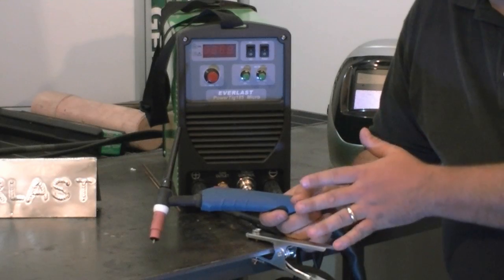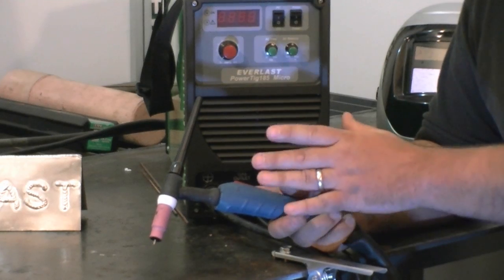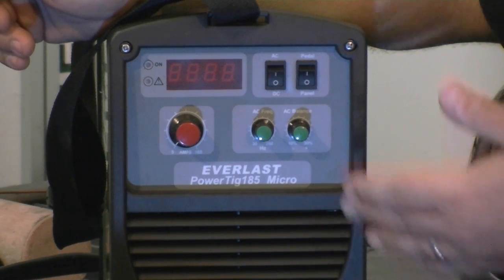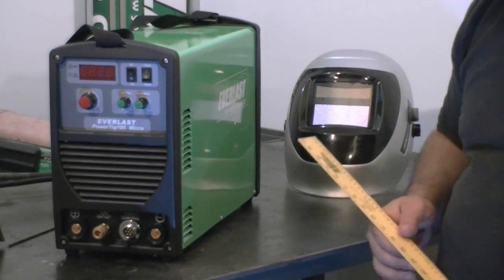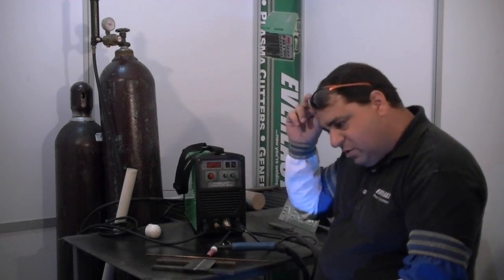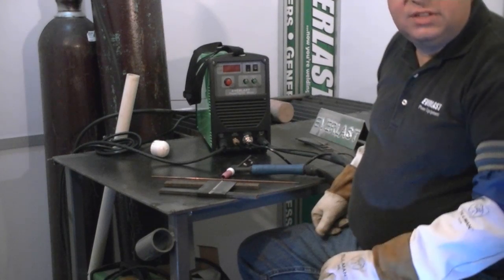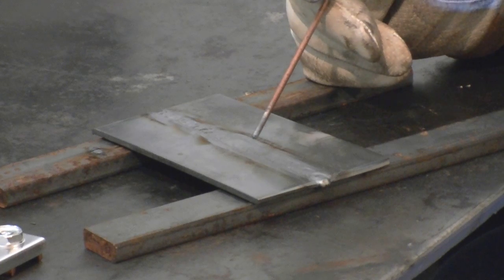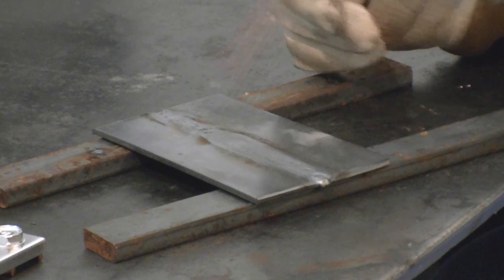PowerTig 185 Micro Welder- AC/DC TIG Inverter welder- GTAW- Everlast PowerTig Welder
PowerTig 185 Micro welder AC/DC Tig IGBT inverter welder with AC frequency and balance control with simple operation and features such as quick connect gas fittings . Perfect aluminum because of the settings of the high frequency start.  No pulse at a 185 AMPs  with a 35% duty cycle and though that may not seem like much it is the most powerful micro welder on the market. Economically priced. Compact and energy efficient. Excellent for small shops and repair facilities.